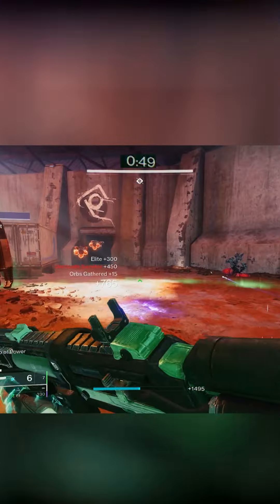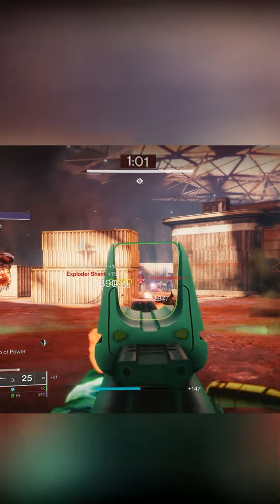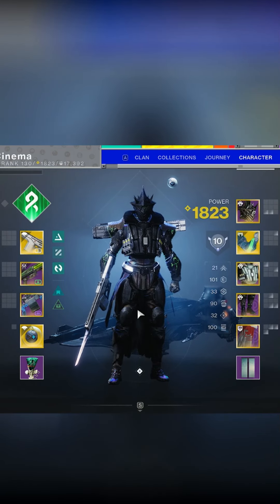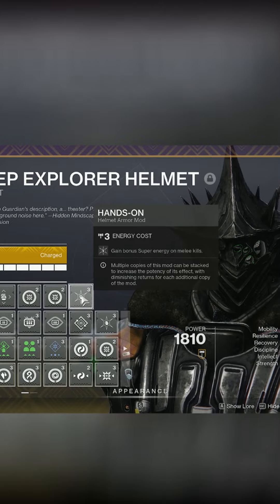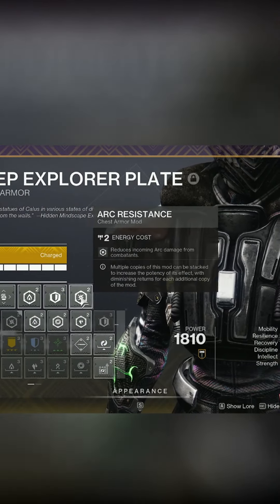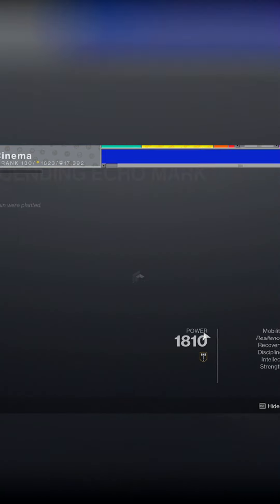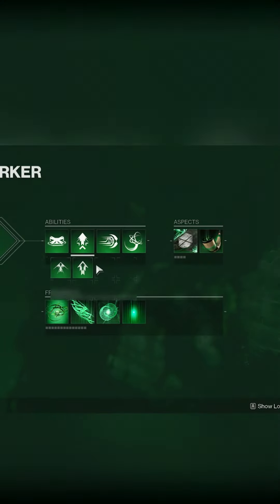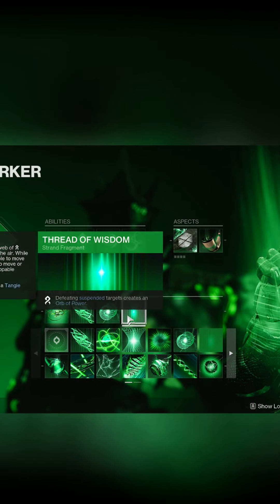Strats for fast sector runs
Join me once again with my unstoppable Strand Titan in Destiny 2 as we speed through another challenging Lost Sector with ease. This time, I'll showcase a different run, but the Exotic armor, essential mods, and powerful weapons remain the same. Get ready for another effortless victory!

►Setup I use for Youtube and streaming.